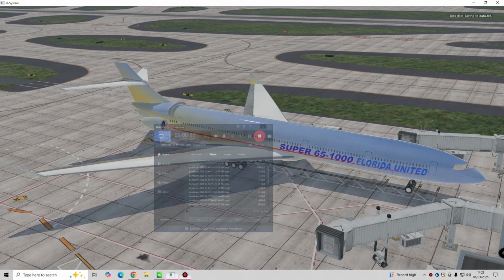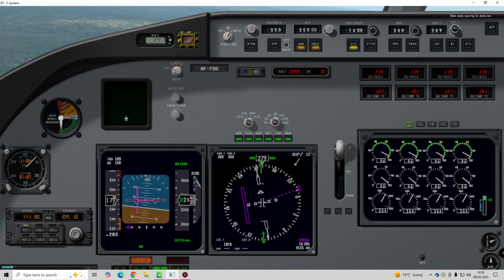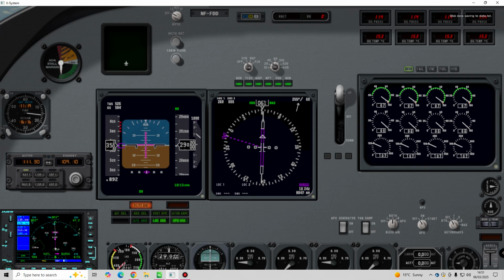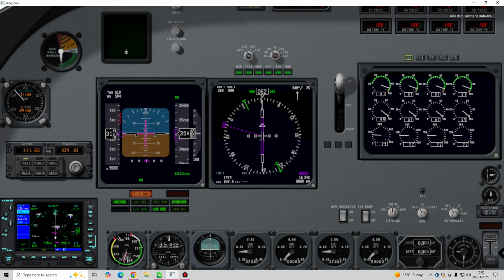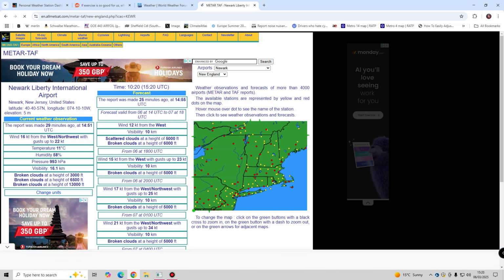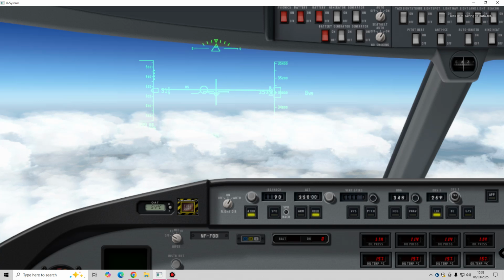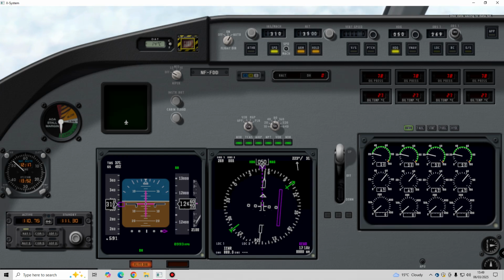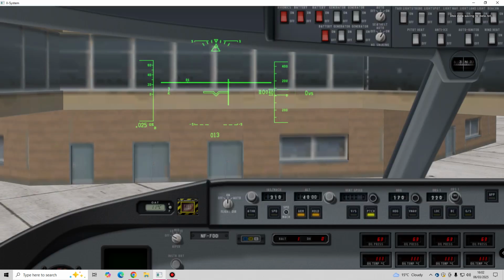Xplane 11 Atlanta - Newark in Custom Super Widebody 65-1000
I fly my largest custom airliner on this flight to Newark, landing in windy crosswind conditions.